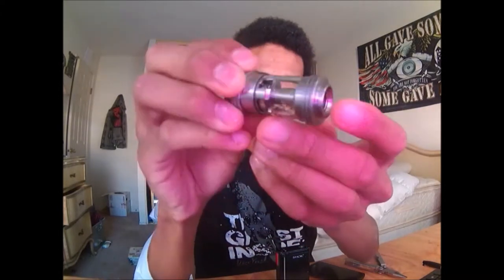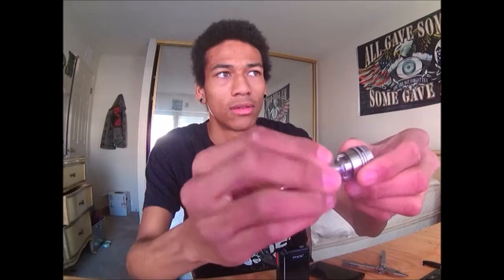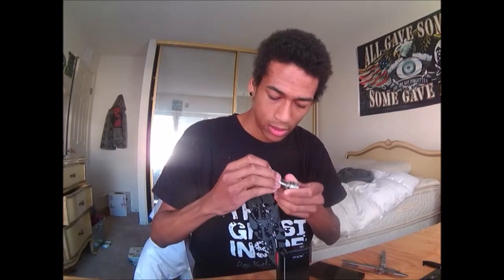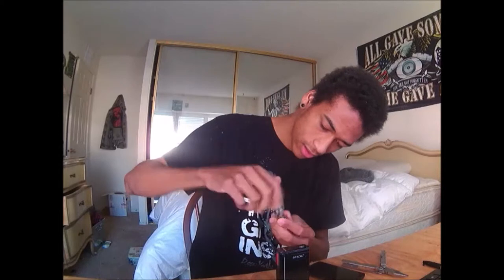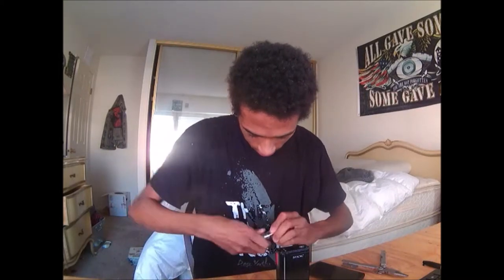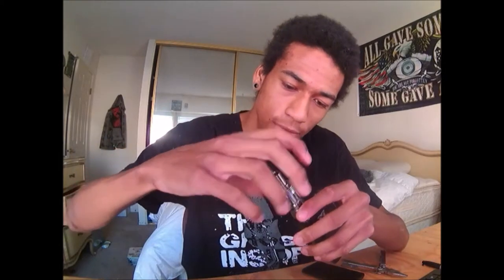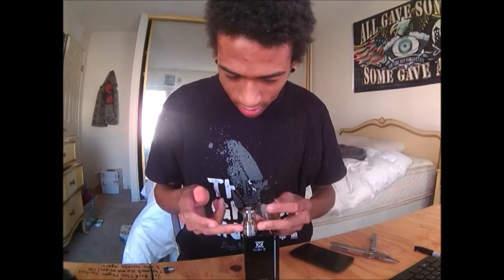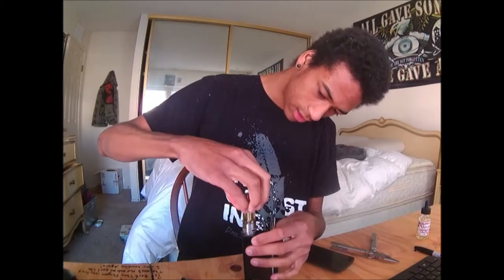Uwell Crown Tank Review!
Quick Review of the Uwell Crown Tank!